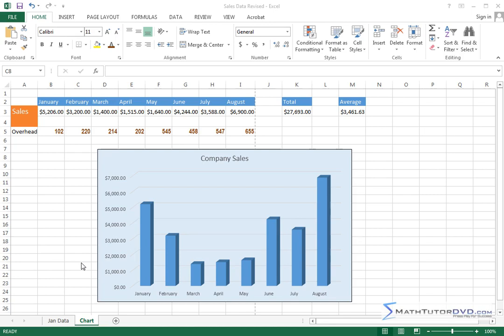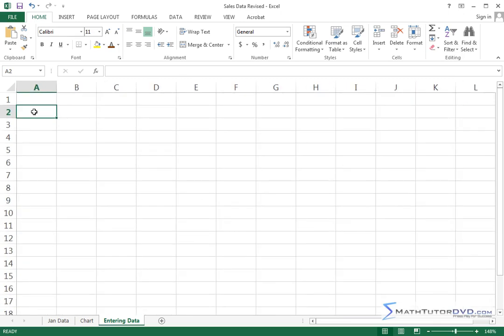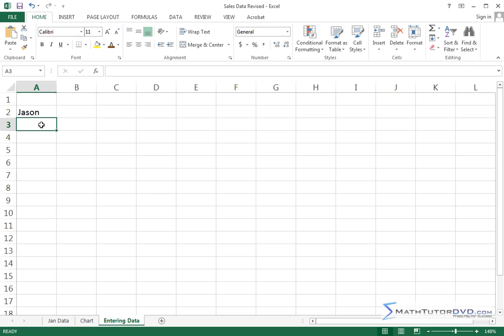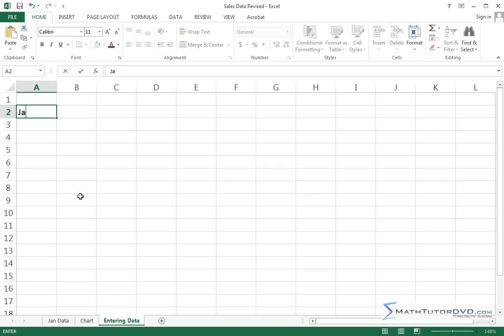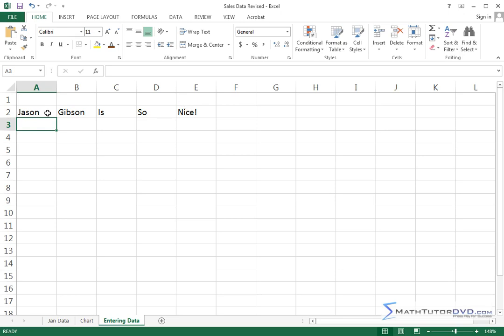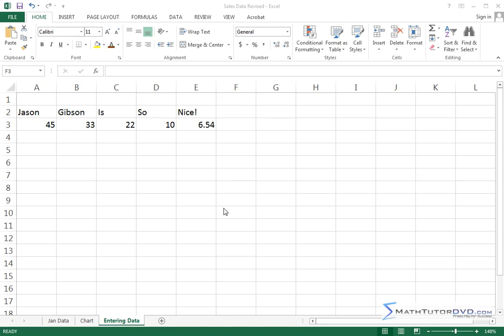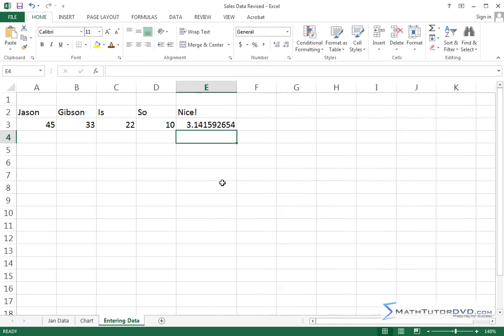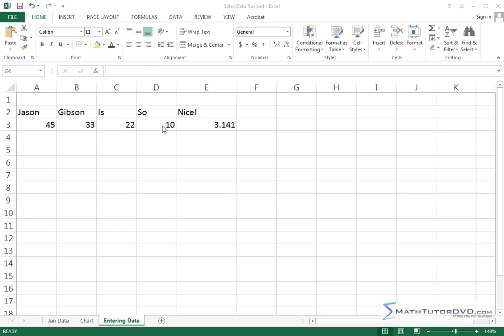11 - Entering Data into Cells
Mastering Excel - Lesson 11 - Entering Data into Cells